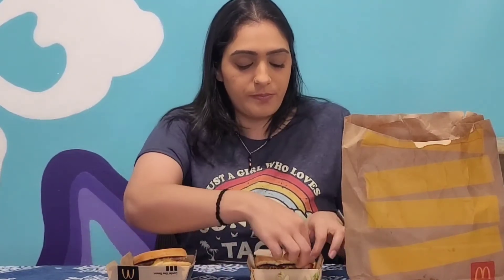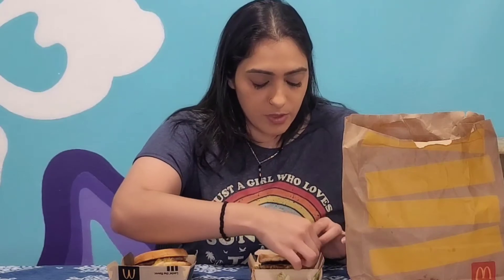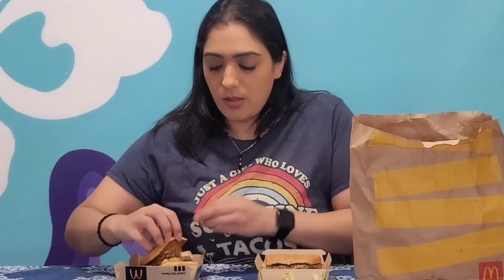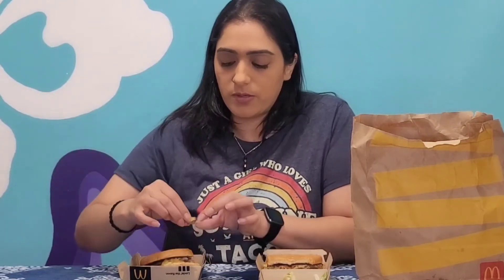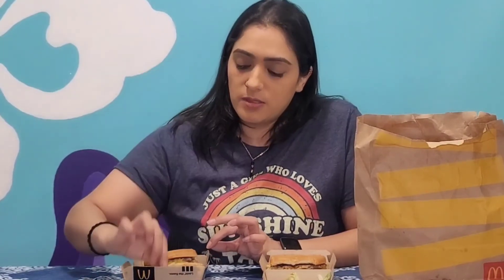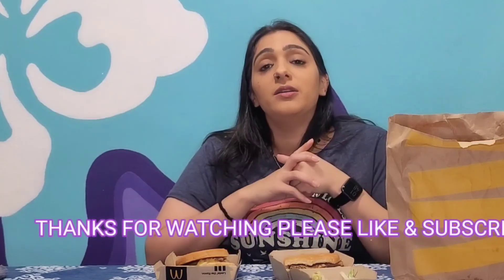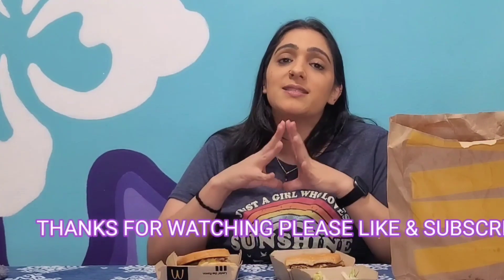McDonald's Mcplant vs Quarter Pounder with Cheese Burger review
Burger King's Impossible burger been out for a while now but the McPlant Burger from McDonald's is the new guy on the scene. In the video I wanted to see if it was worth the wait or do they need to go back to the drawing board.